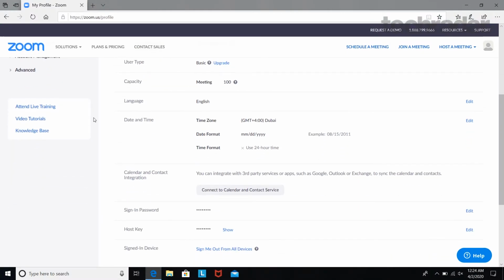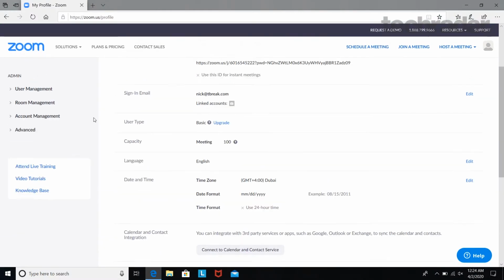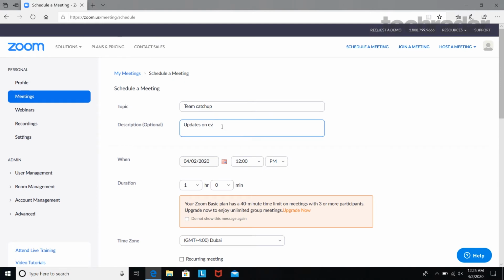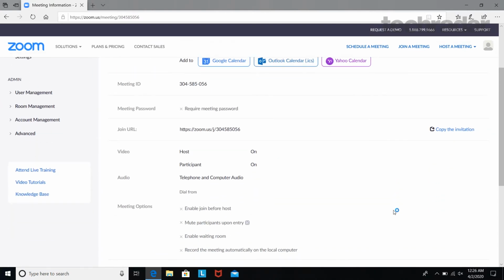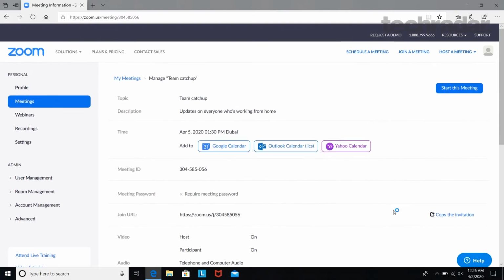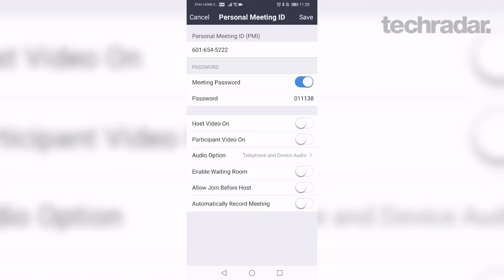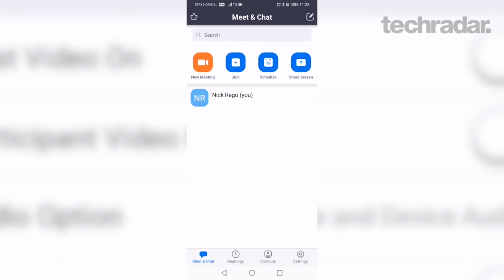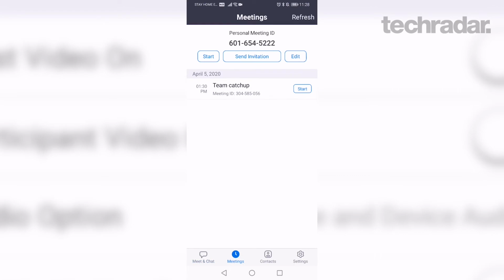How to use Zoom Video Conferencing in the UAE | Tips & Tricks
With the whole world stuck inside video conferencing apps are soaring in popularity. There aren’t many choices available to UAE users with restrictions on VoIP apps, but TRA has opened Zoom for the time being. Here’s everything you need to know about using Zoom.